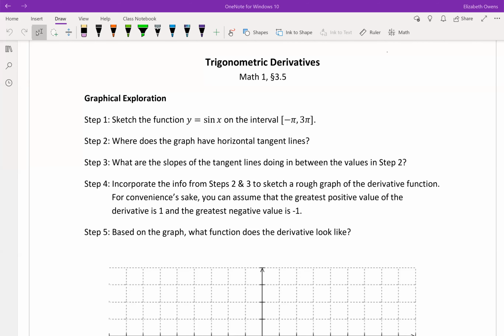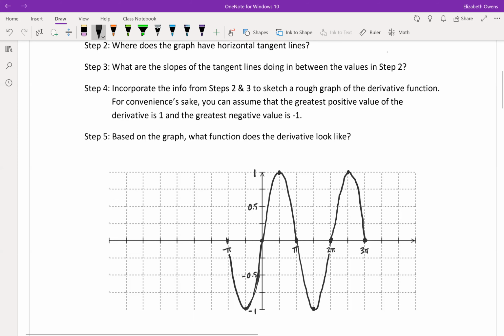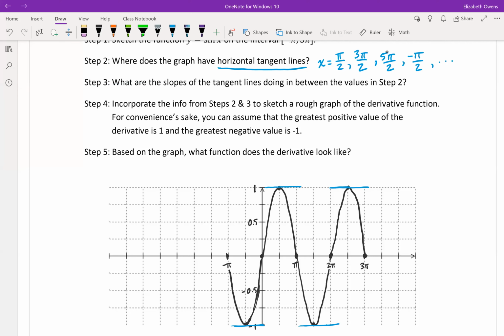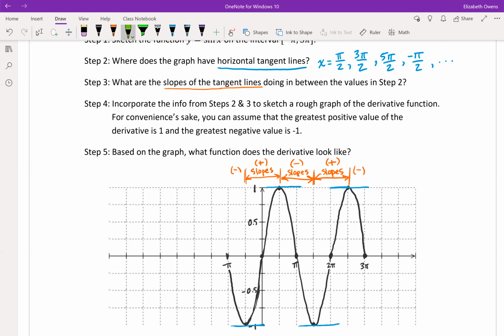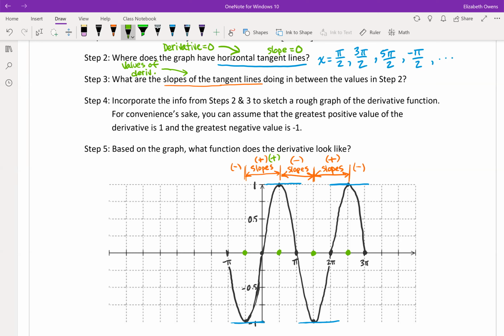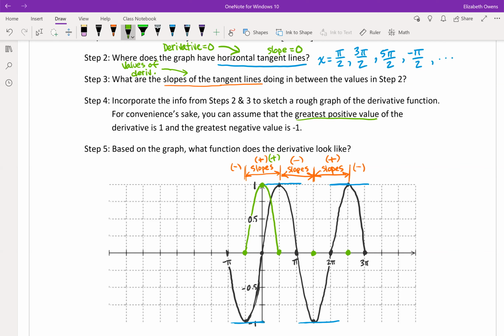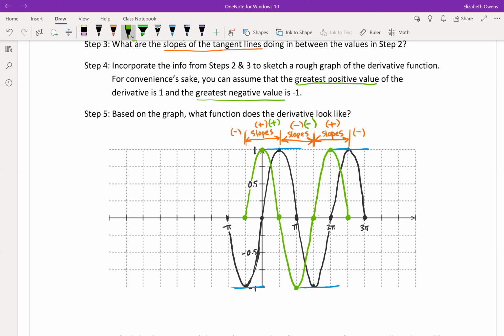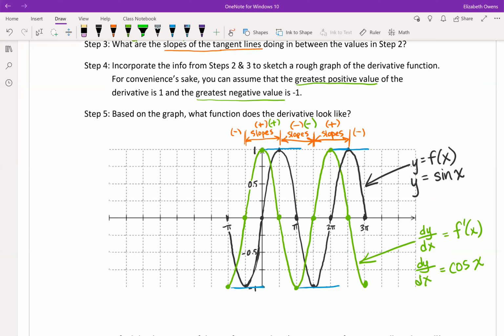3.5 Video 1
Section 3.5: A graph-based exploration of the derivative of sin(x)